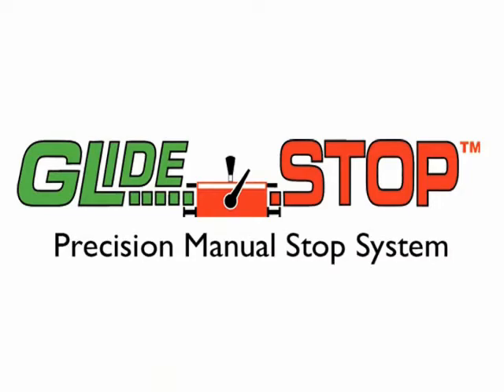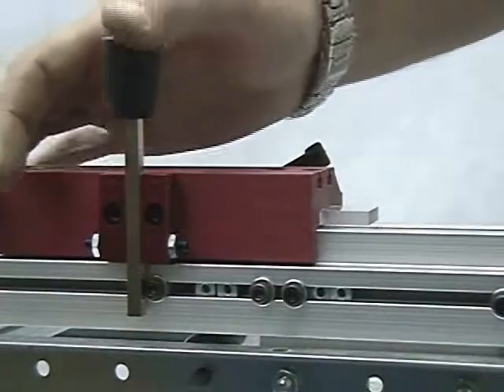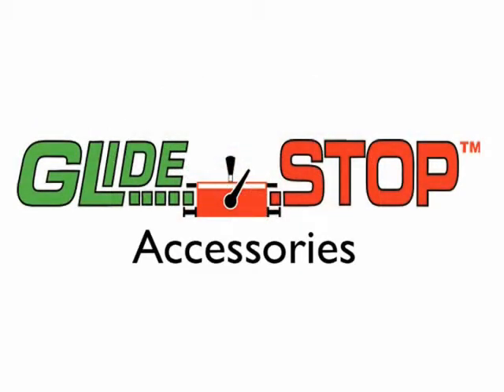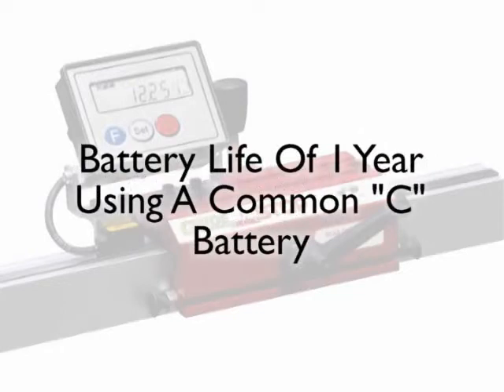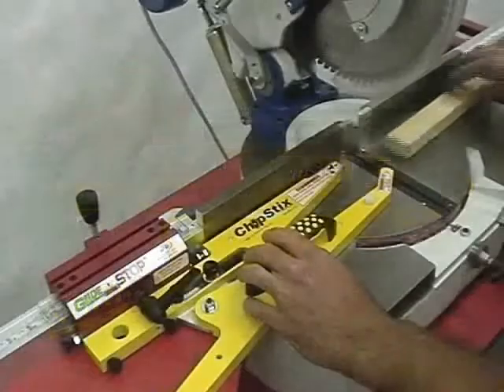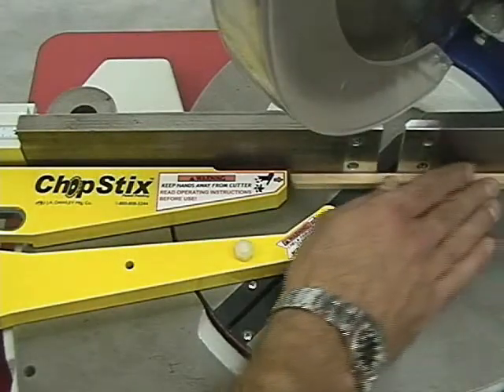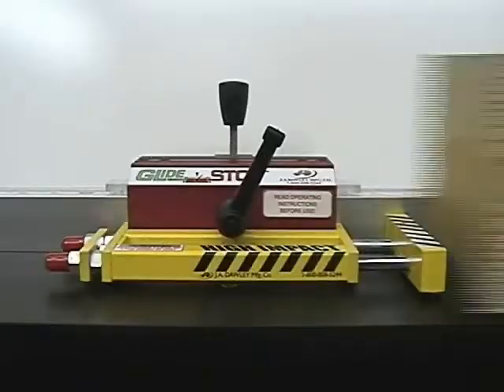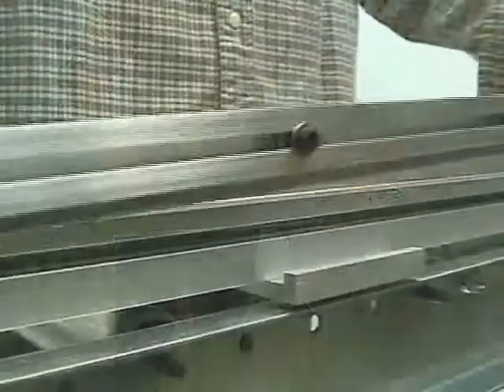JA Dawley Glidestop Overview from Hermance Machine Company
The GlideStop features our patented Indexing System along with a hairline sight gauge, smooth travel, and an array of accessories to meet your shop's specific needs. Our stop gives you custom, user defined, presets that gives our stop the repeatability and accuracy that other manual stop systems can't match, and at a price that automated stop system's can't beat.